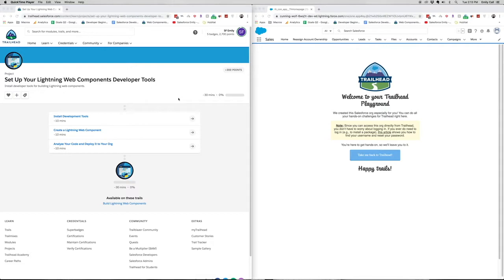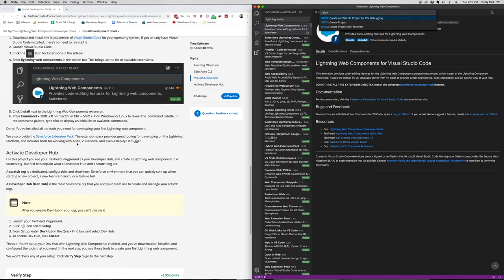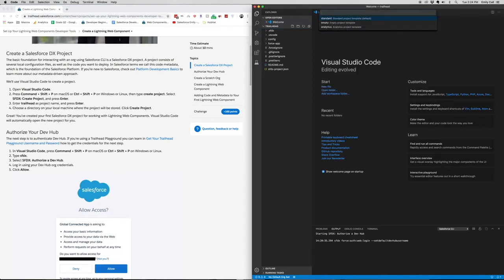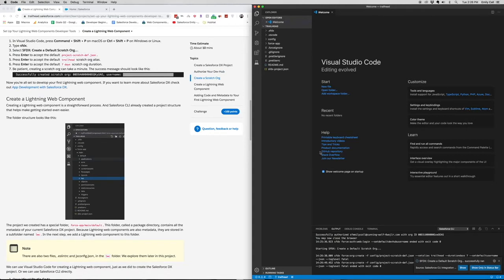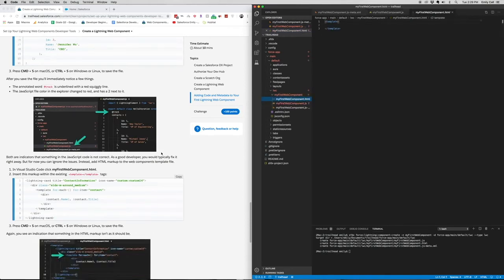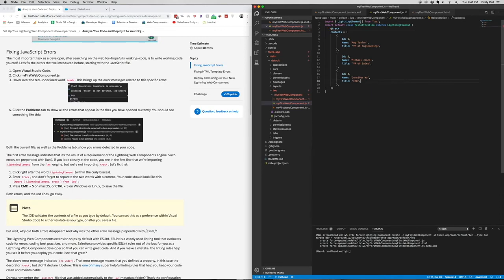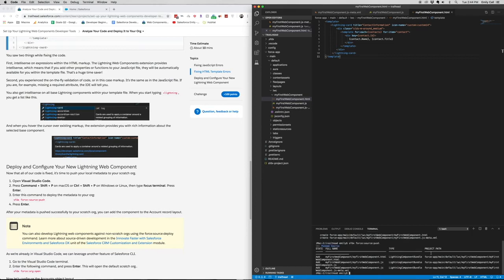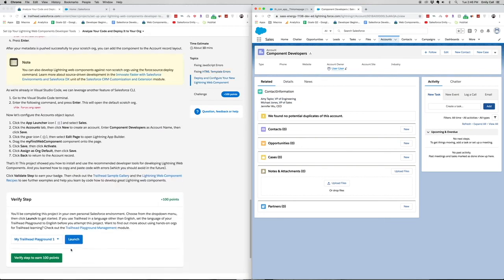[ TRAILHEAD] - Set up your lighting web component tools parts 1-3 | LIGHTING WEB COMPONENTS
Hey Guys! This is an old video of mine that I am compiling for those who want the full walk-through and with some better quality. These are some of my best-performing videos. More regularly scheduled content soon!